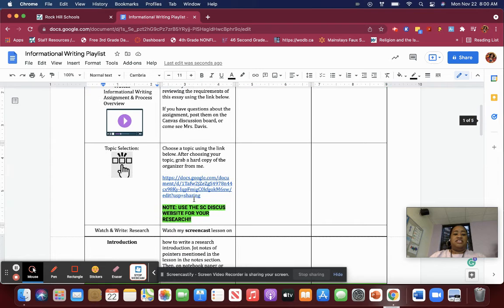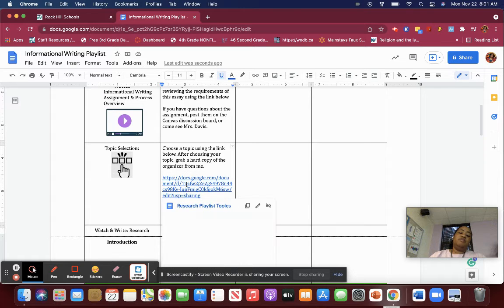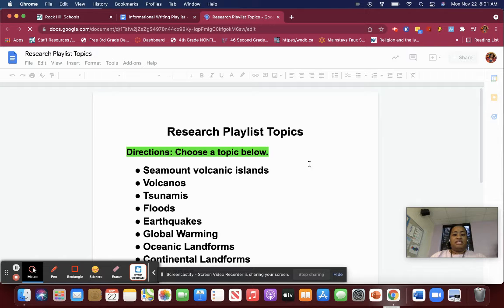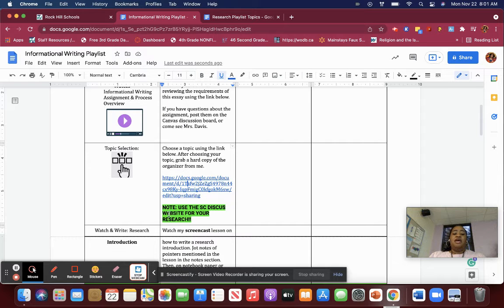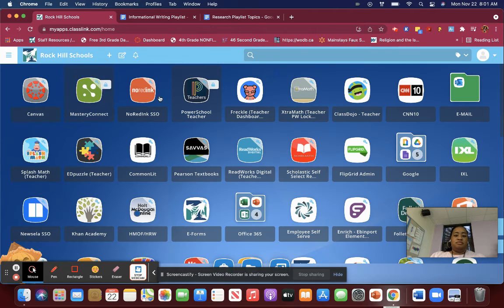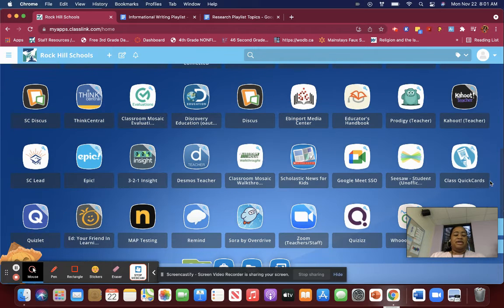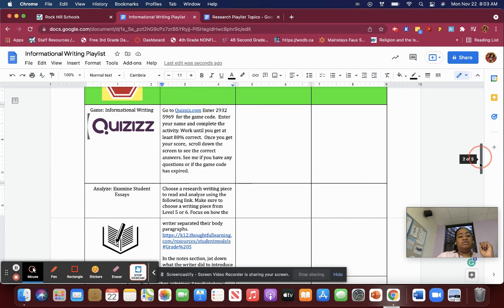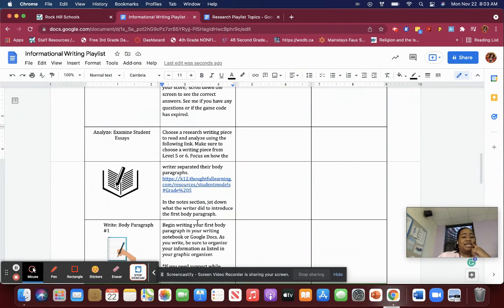Informational Writing Assignment & Process Overview